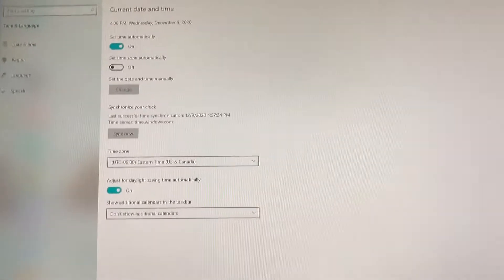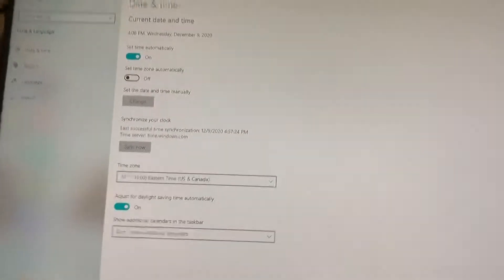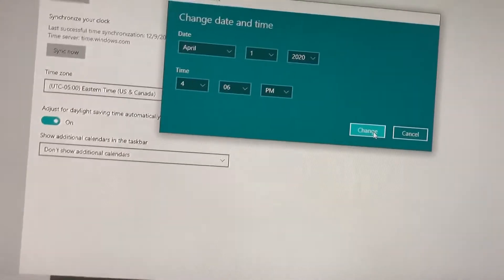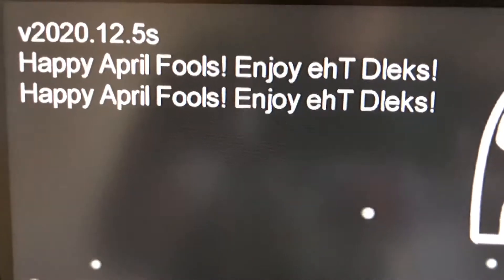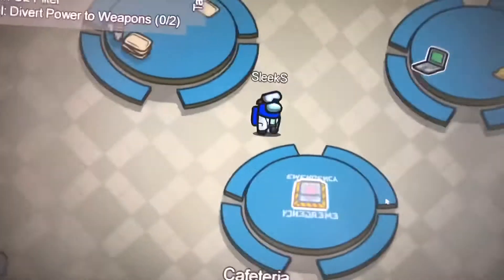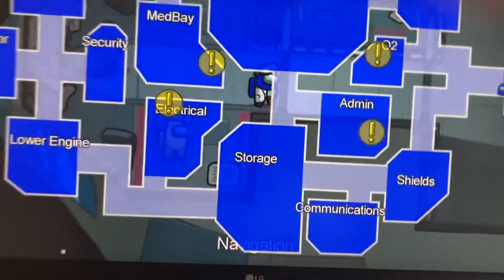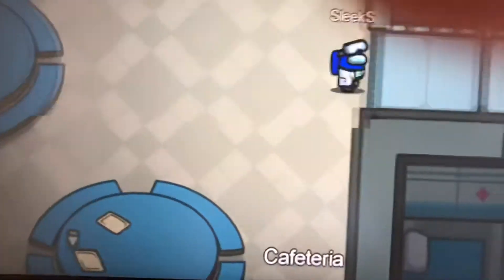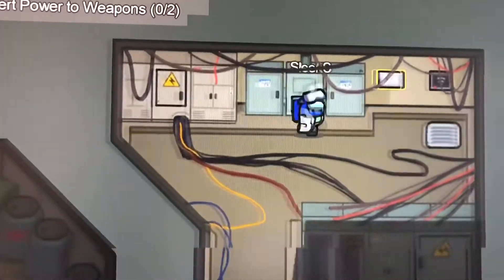HOW TO GET REVERSE SKELD ON AMONG US PC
Normally u need April 1st, but u can do it with out that also